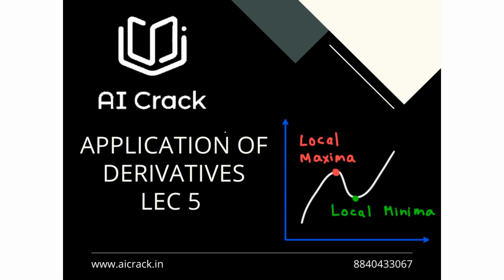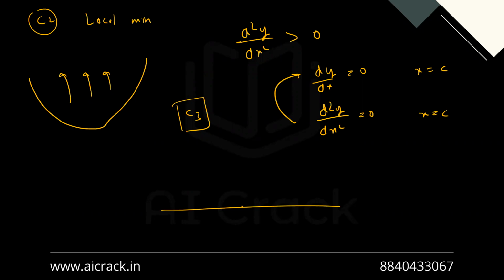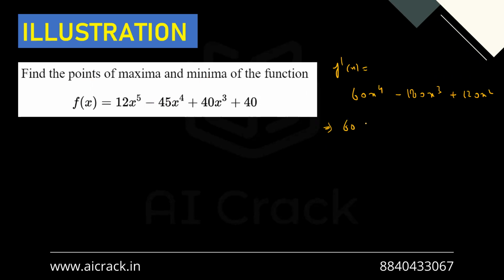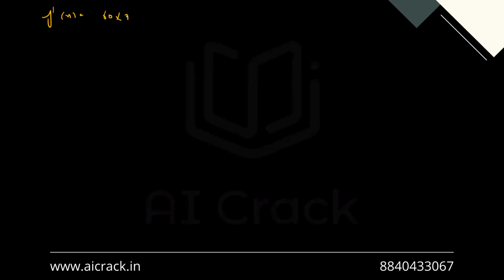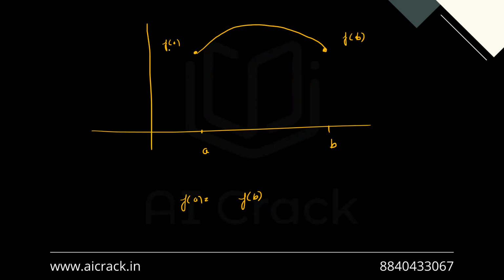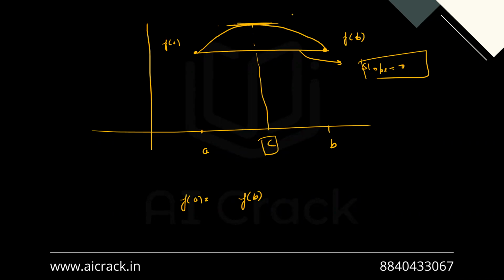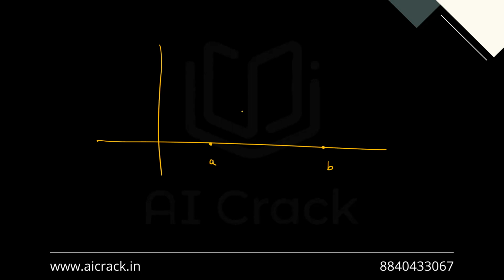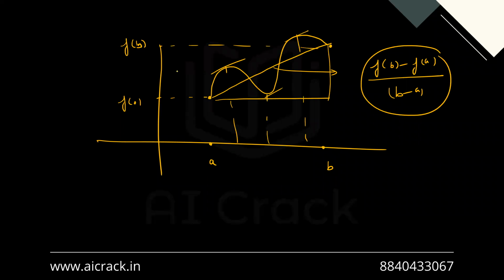PGDBA 2023 Preparation | Maths | Application of Derivatives Lecture 5 | AI Crack